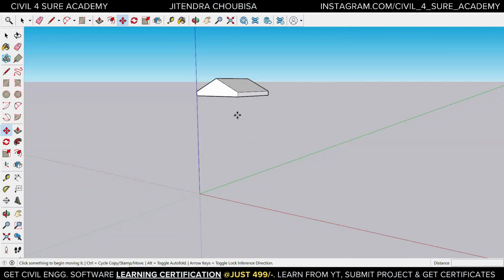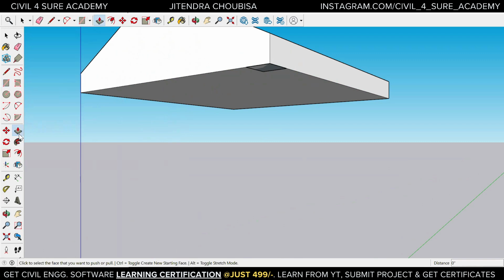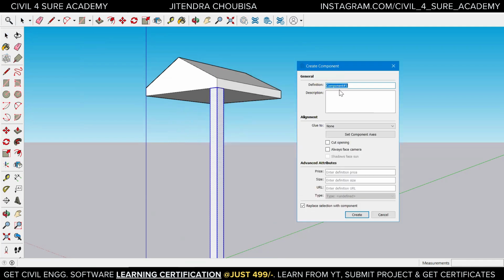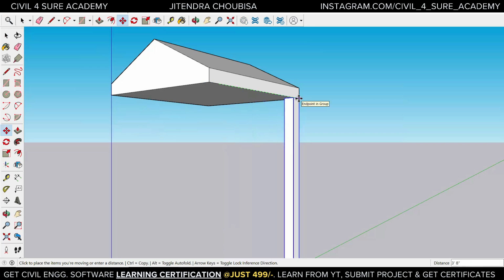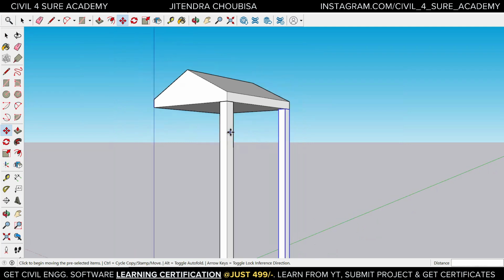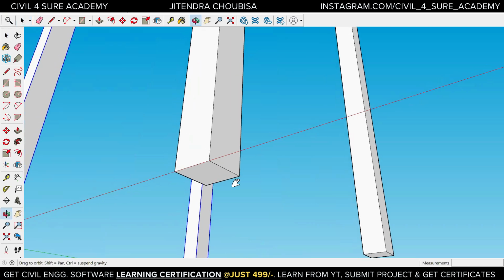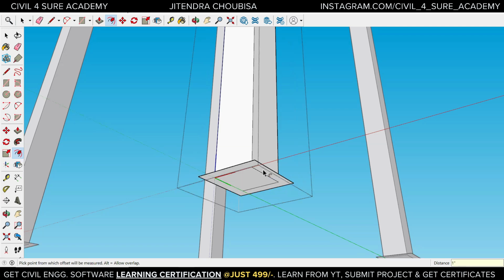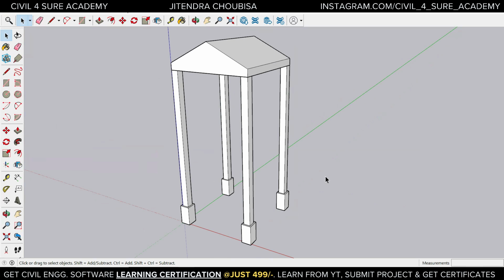04 - Use Component to make Pillars | SketchUp Pro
Hi everyone let's see the use of components in SketchUp Pro.
Civil Software learning certifications by Civil 4 Sure Academy @499/-